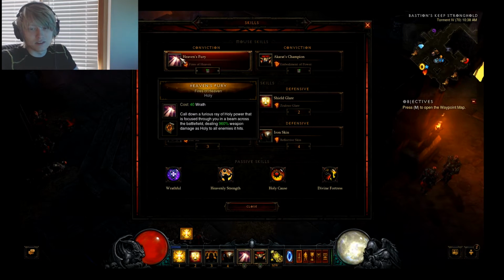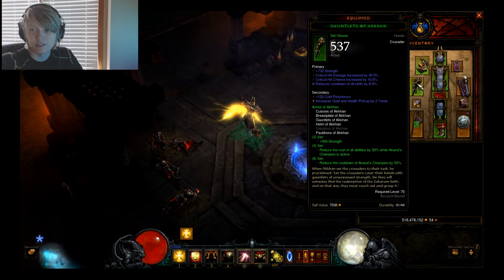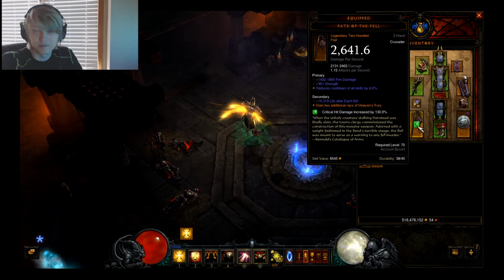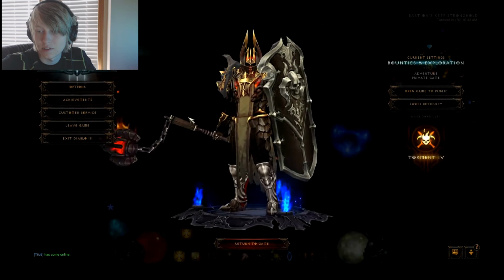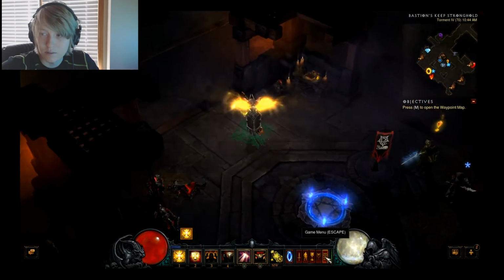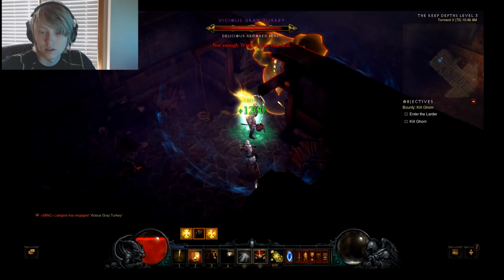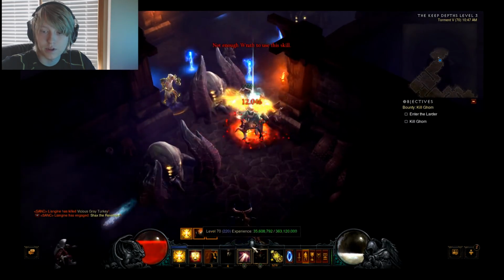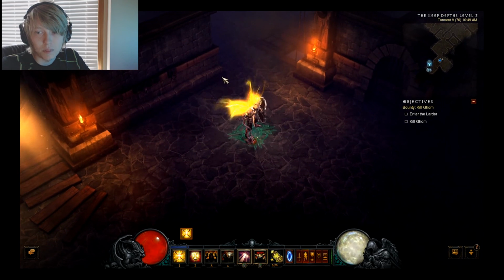Crusader Shotgun Build Torment 5+ Armor of Akkhan Build